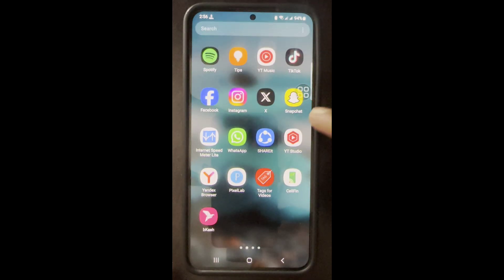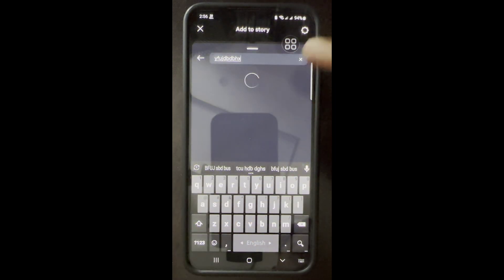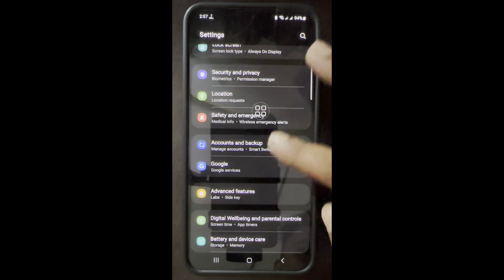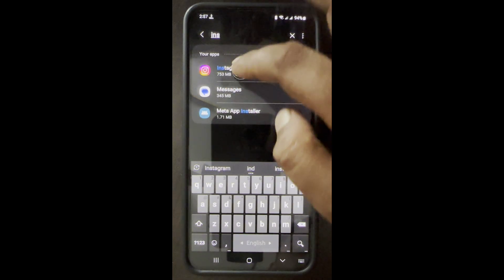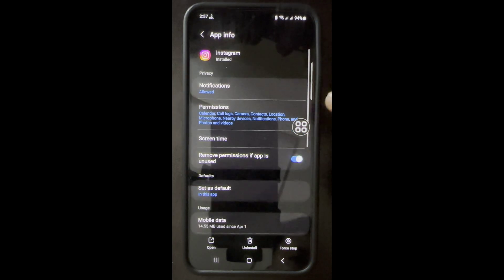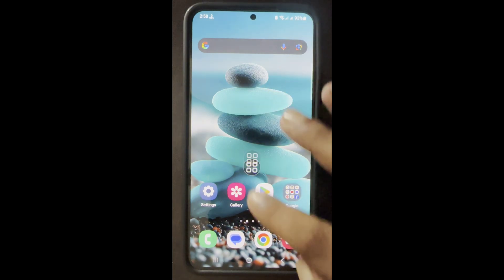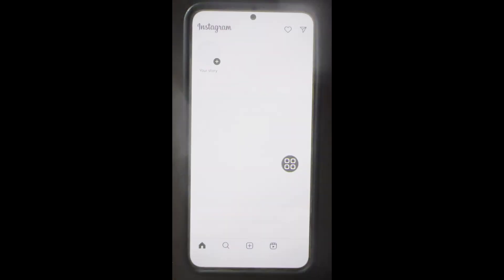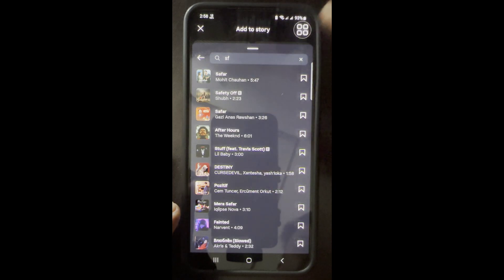How To Fix Instagram Story Music No Results Found Problem |Instagram Music Not Working Solution 2025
Hey Guys,
Having trouble with Instagram Story music showing “No Results Found”? You're not alone! In this video, I’ll show you how to fix the Instagram Story music problem step-by-step, whether you’re using Android or iPhone in 2025.

✅ Works for:
Instagram music search not working.
No music results found.
Region restriction issues.
Outdated app version.

📌 Solutions Covered:
Update Instagram App.
Switch to a Professional or Creator Account.
Use a VPN (for restricted regions).
Clear Instagram Cache.
Reinstall Instagram.
Check Music Availability by Country.

🛠 Follow these easy fixes to get your Instagram music working again!

📢If you found this video helpful, be sure to check out my other videos on tech troubleshooting, and leave a comment below with your experiences or questions⚡.Let me know if you want a script or voiceover for the video!